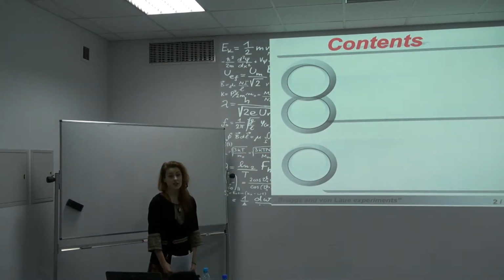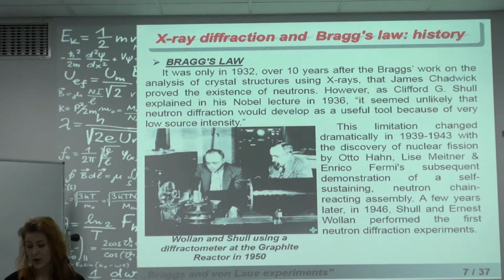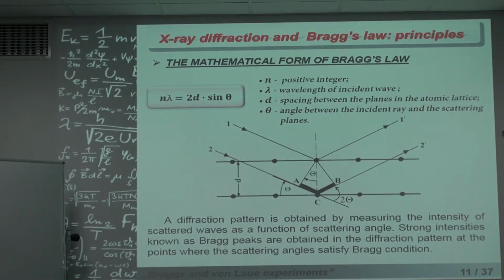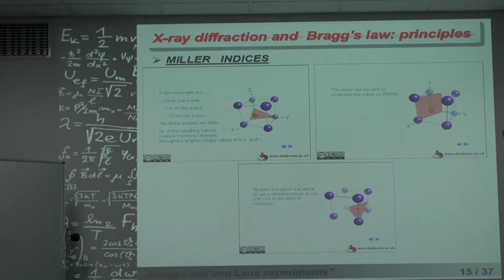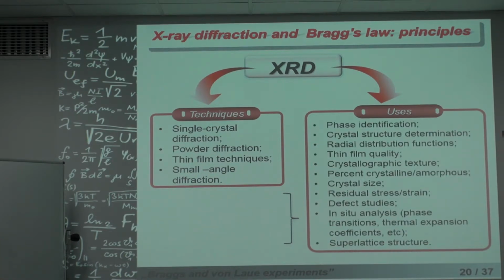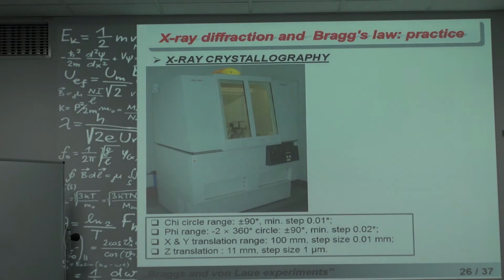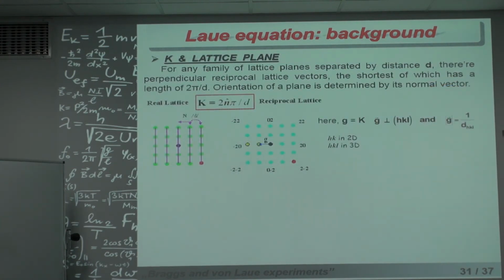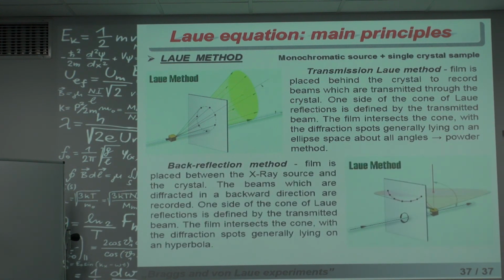Doświadczenie Braggów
Wykład, który pani mgr. Krystyna Levchenko wygłosiła na Seminarium z Podstaw Fizyki